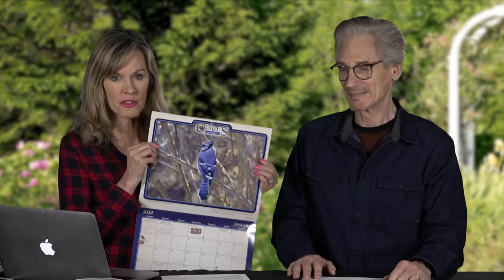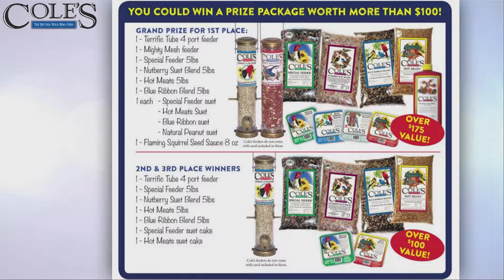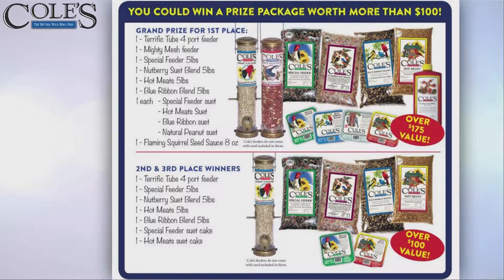Find Out How You Can Get Your Pictures In The Cole's 2020 Calendar!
Atlanta video production and Atlanta live streaming company, Pro Video Talent is a full service video production company.